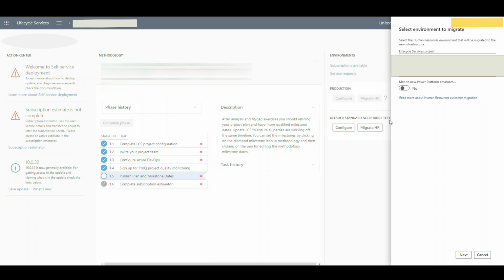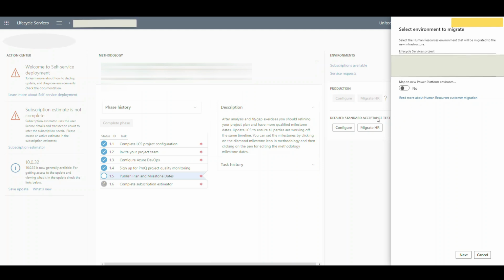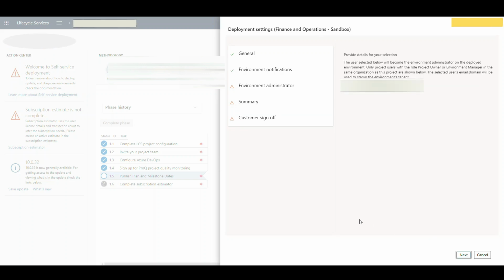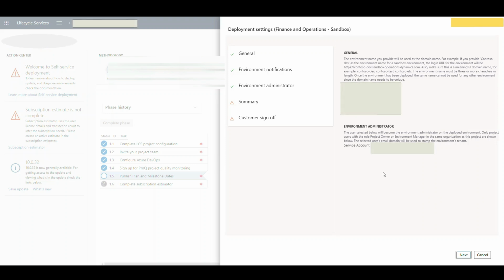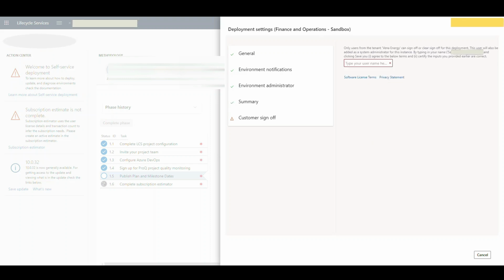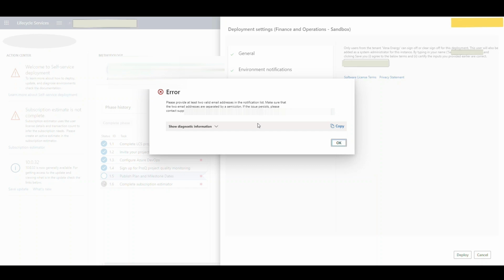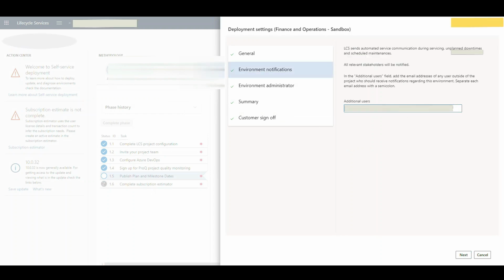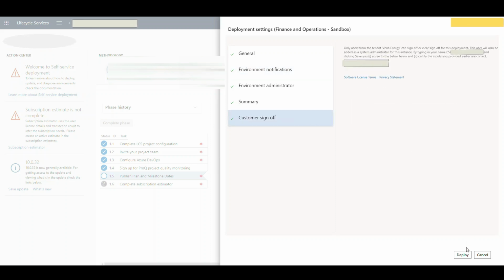Dynamics 365 F&O HR Migration: Step-by-Step Guide (From Talent to F&O)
🚀 Ready to migrate your Human Resources data to Dynamics 365 Finance & Operations? This step-by-step tutorial walks you through the entire process, from initial preparation to final go-live.

In this video, you’ll learn a proven methodology for successfully migrating from Dynamics 365 Talent (or other HR systems) to the robust HR module in Finance & Operations.